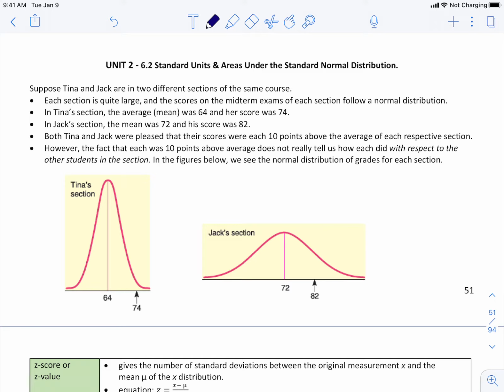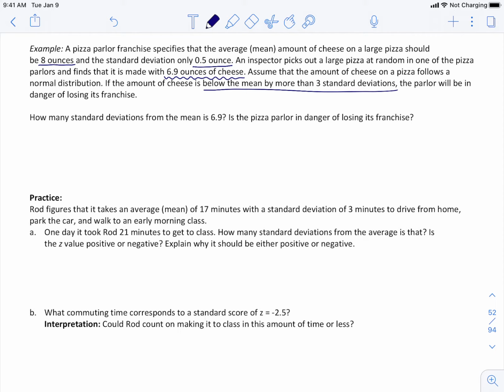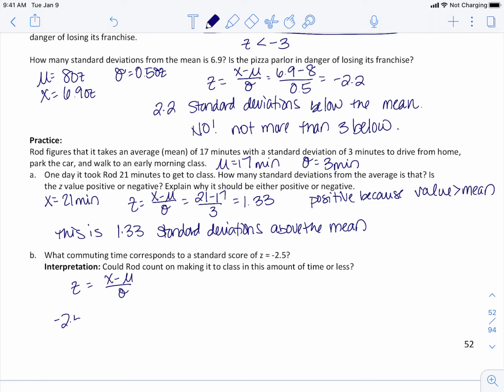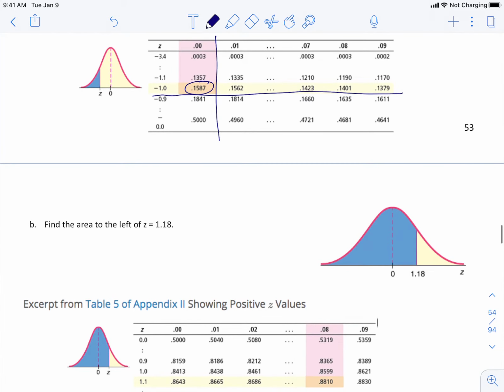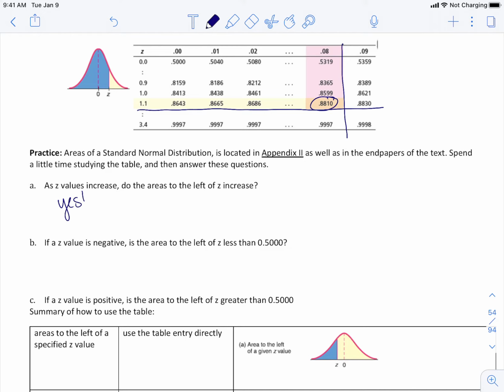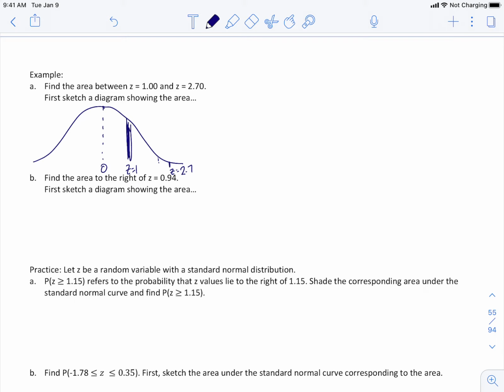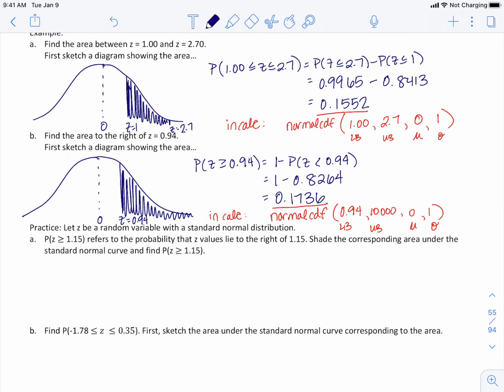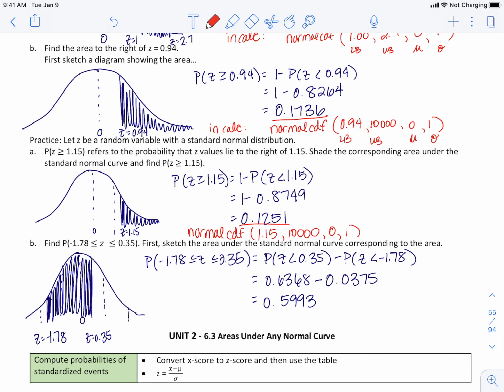College Statistics 6.2 Notes